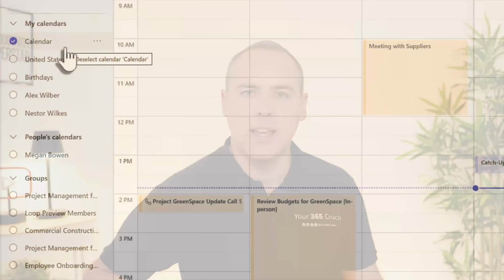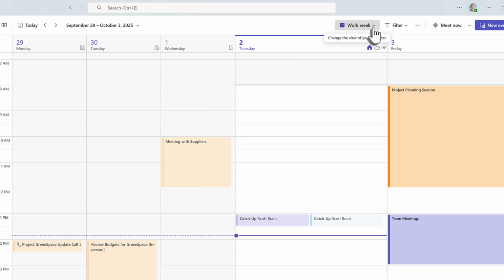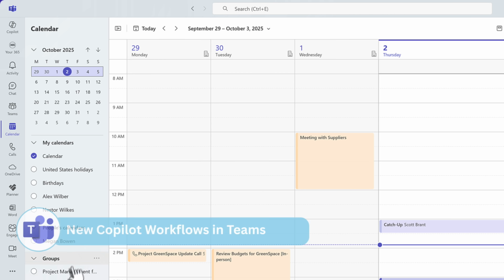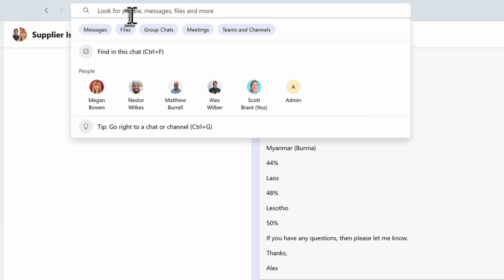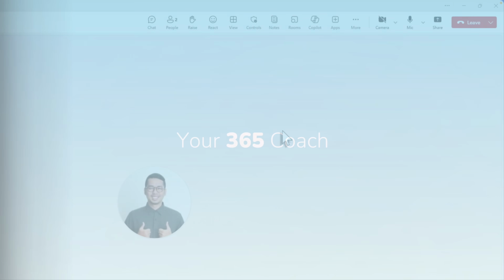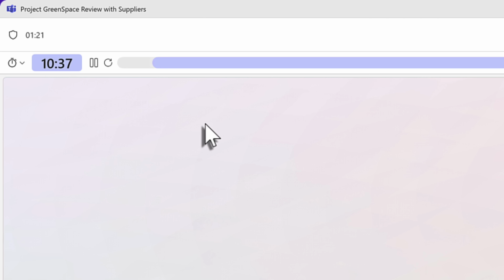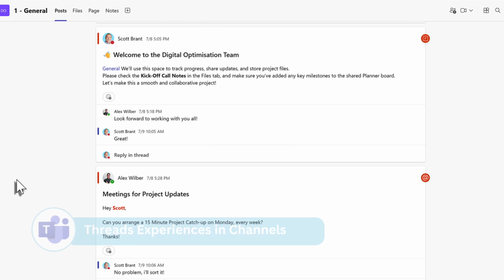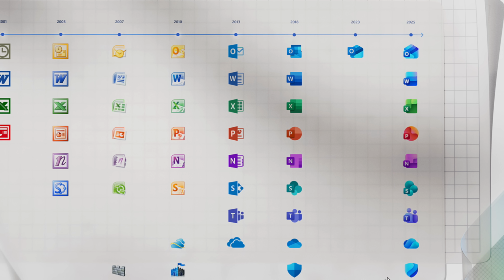9 NEW Updates in Microsoft Teams! (2025)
In this tutorial, you’ll discover 9 brand-new updates in Microsoft Teams that will make working, collaborating, and staying organised even easier. From improvements to the Teams Calendar and Meetings, to smarter search and the brand-new Threads experience, this walkthrough will keep you ahead of the curve and ready to impress your colleagues.

✅ How to access shared calendars directly in the new Teams Calendar
✅ Using the new filter options to stay organised in Teams Calendar
✅ Updates to the Workflows app in Teams, now powered with Copilot integration
✅ How to use the new attachment search in Teams Chats and Channels
✅ Why Teamflect enhances performance and people management in Microsoft 365
✅ The brand-new Meeting Timer to keep meetings on track
✅ A visual mic indicator to prevent speaking while muted
✅ The redesigned in-meeting control panel for smoother collaboration
✅ The improved Threads experience in Teams Channels

⏱ Video Chapters:
00:00 9 New Updates in Microsoft Teams!
01:22 Accessing Shared Calendars in the New Teams Calendar
02:37 New Filter Options in the New Teams Calendar
03:54 New Updates to the Workflows App in Teams & Copilot
05:26 New Attachment Search in Channels and Chats in Teams
06:42 How Teamflect Improves Performance Management
07:48 The New Meeting Timer in Teams Meetings
09:01 A New Visual Indicator on the Teams Mic Button
09:39 The New In-Meeting Control Panel in Teams
10:42 The New Threads Experience in Teams Channels
12:24 Summarising the New Changes in Teams